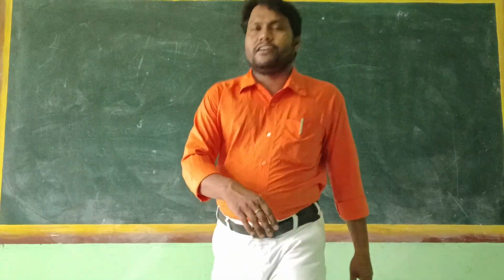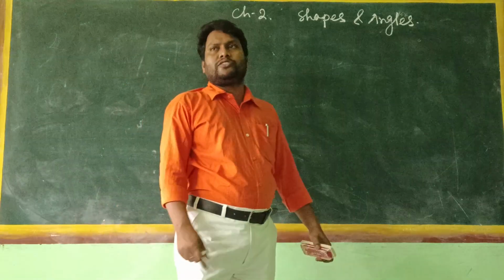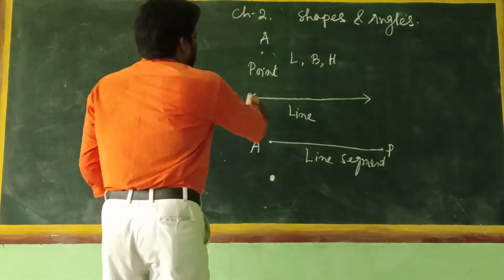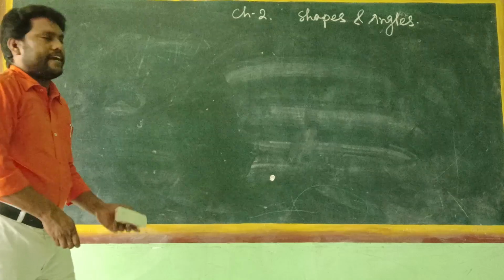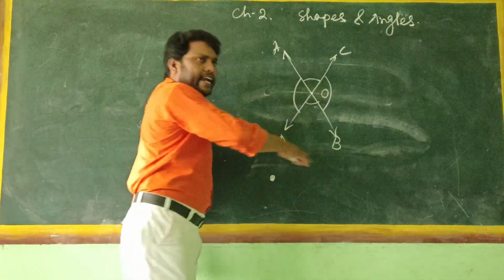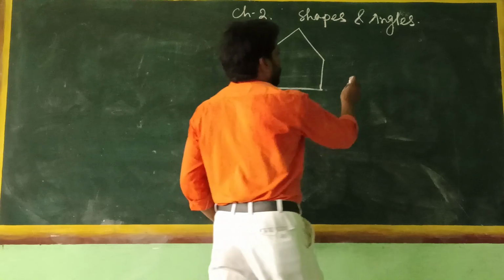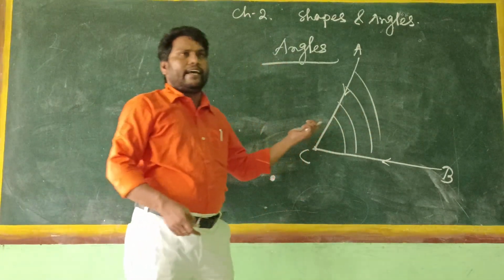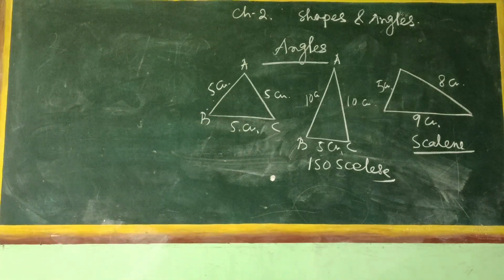Magic Math,Ch-2, Shapes and Angles of 2-Dimension